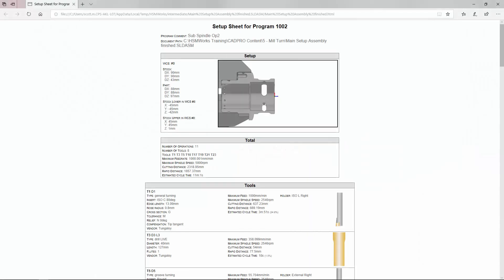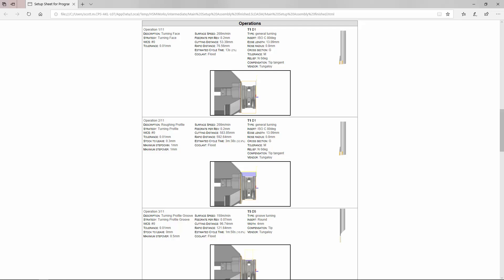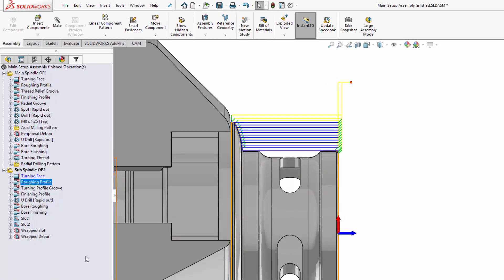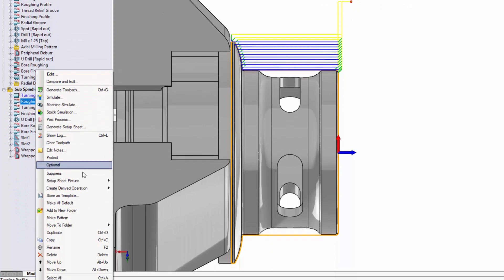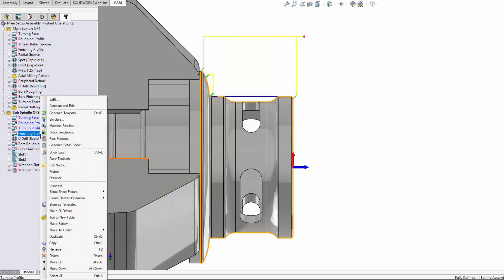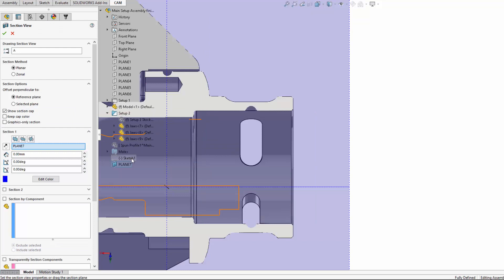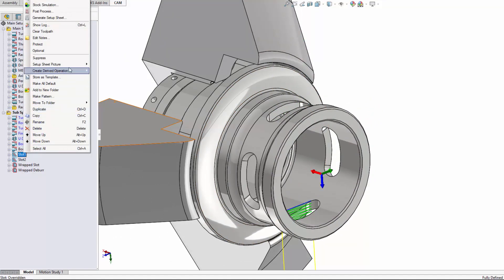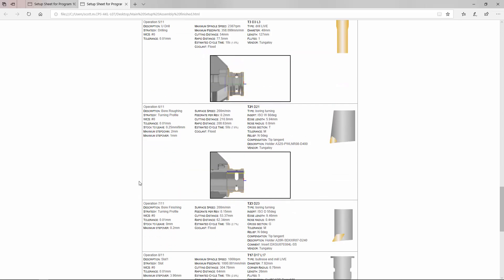HSMWorks QUICK TIP: Customize Setup Sheet Pictures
A picture is worth a thousand words, so learn how to customize the ones in your setup sheet to effectively communicate with your operator.